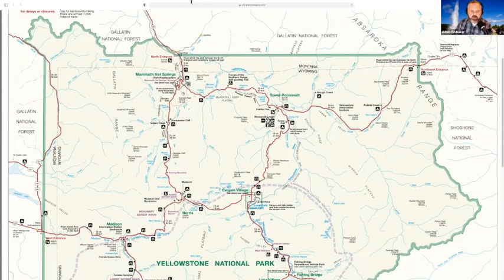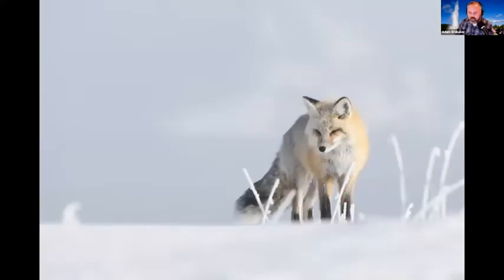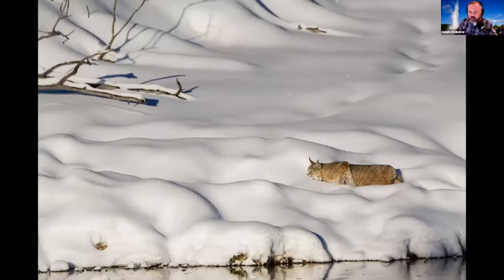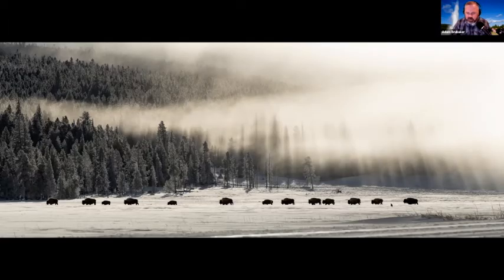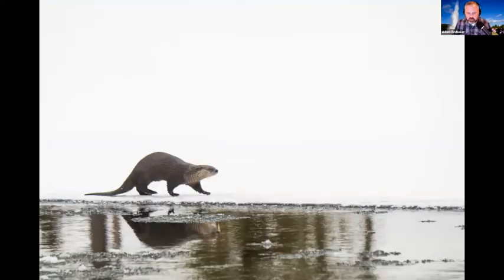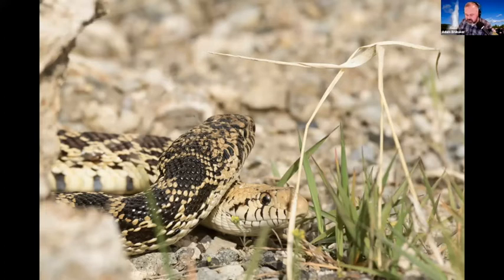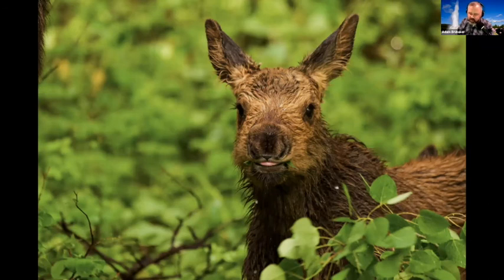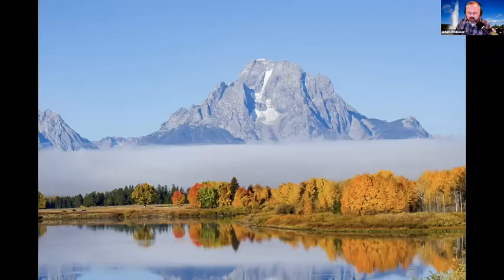Yellowstone Through The Seasons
I gave this presentation to the Snake River Audubon out of Idaho Falls, ID via Zoom on March 18th 2021. They were kind enough to recorded it and I am posting it here to make it available to them and others.

TO learn more about this local chapter of the National Audubon